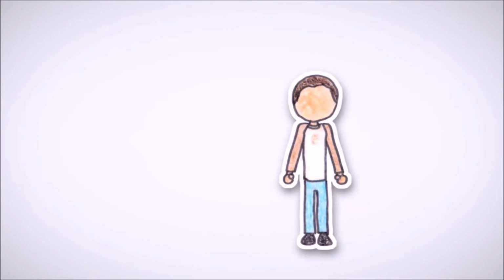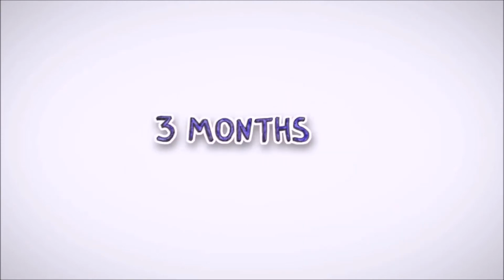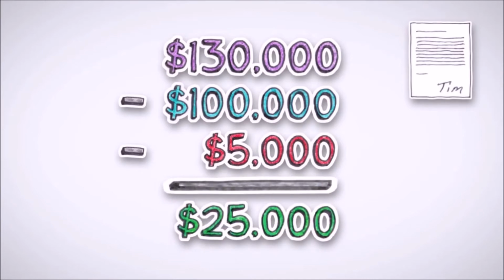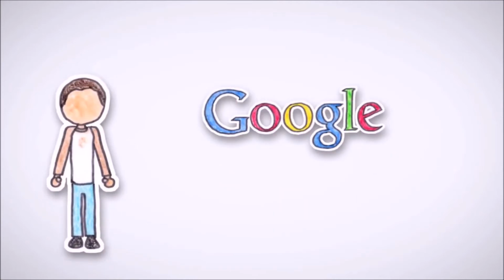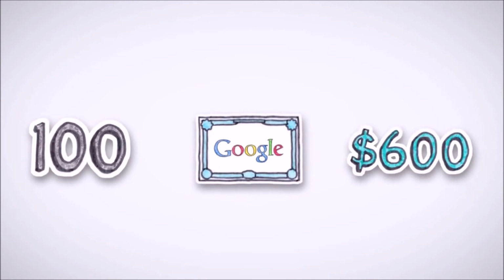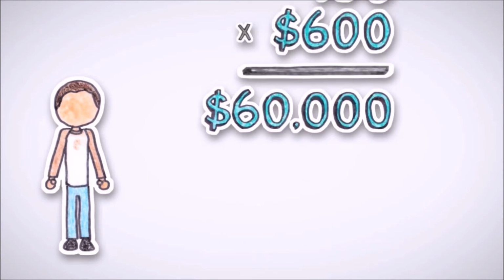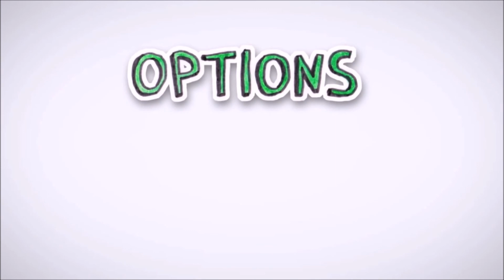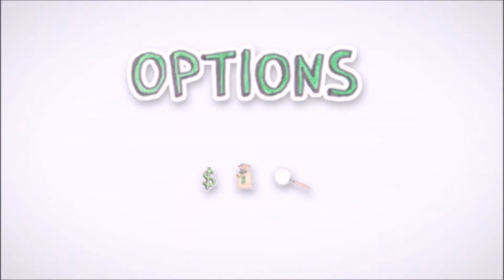Call Options - Personal Finance Lab